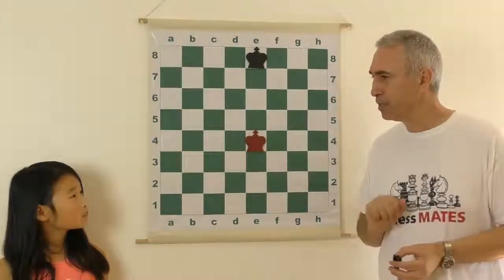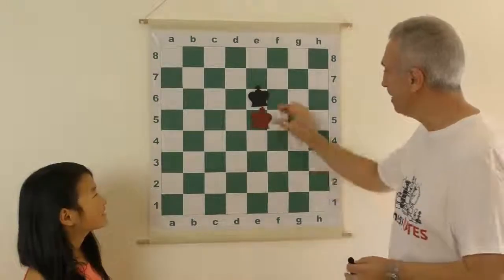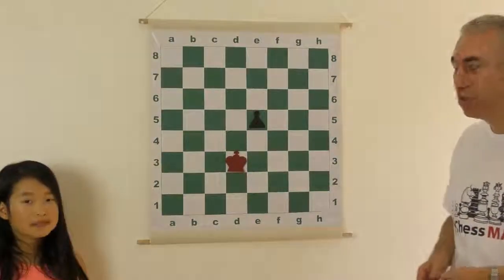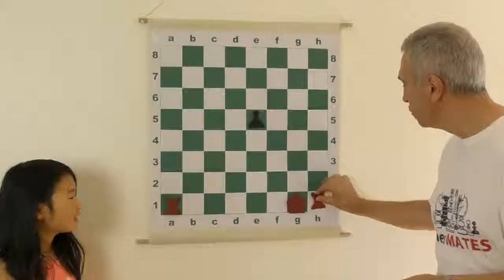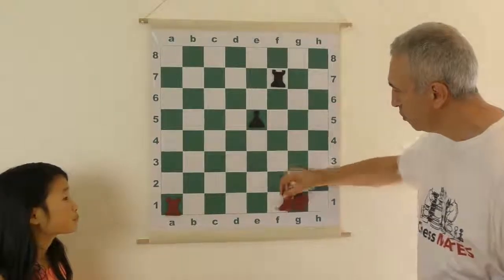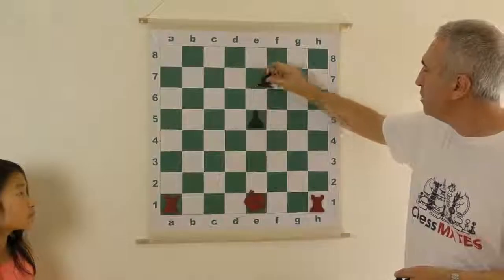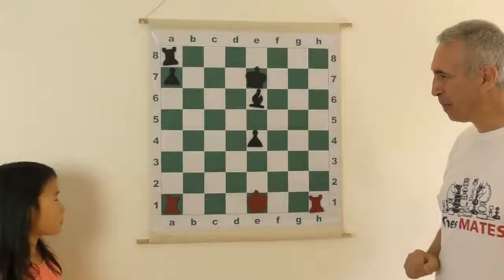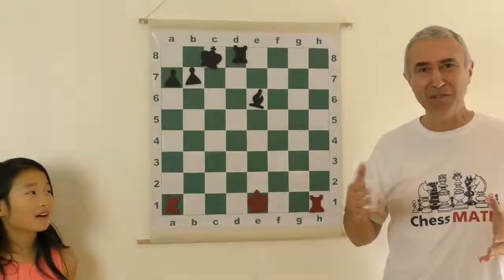How King Moves - Chess for Beginners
Learn how the king moves and captures.